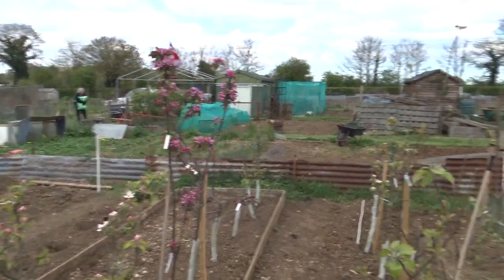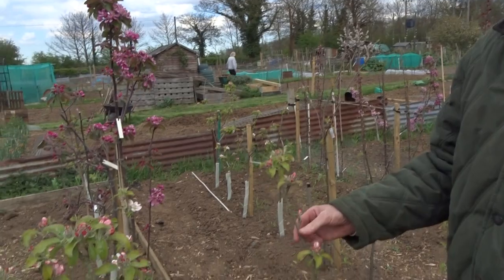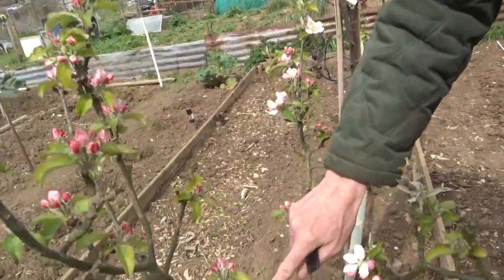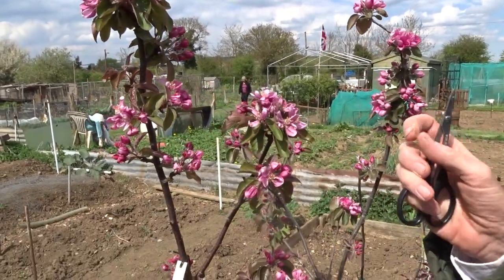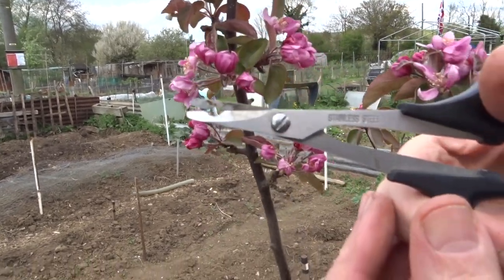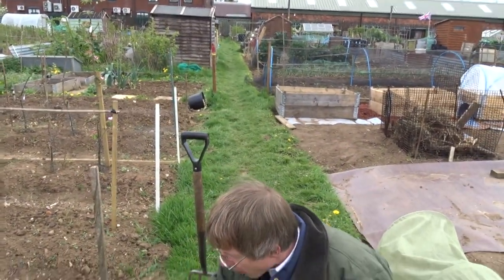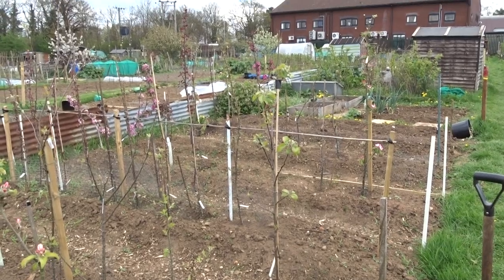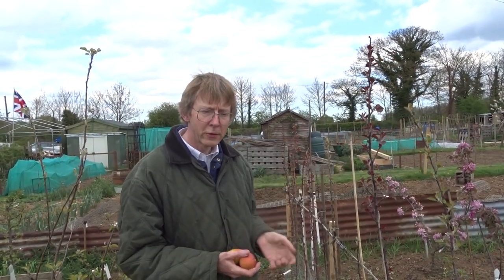Julie's Allotment - Raising New Varieties of Apples - 27th April 2015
Nigel is an expert in bringing back old variety of apples and new varieties, here he shows how.  Please visit his page for more info on apples...